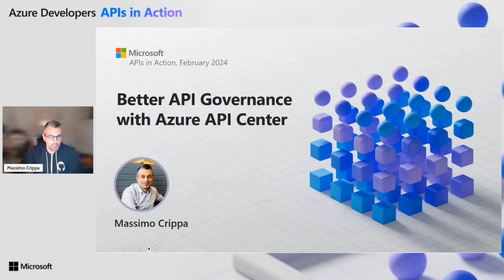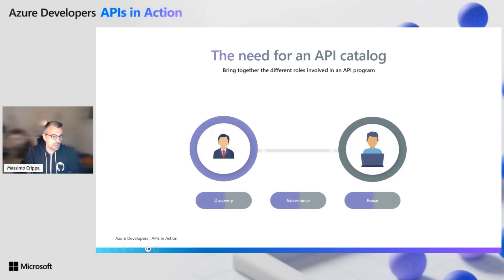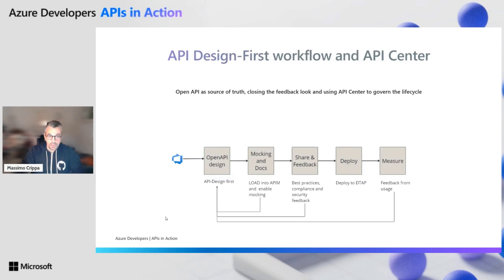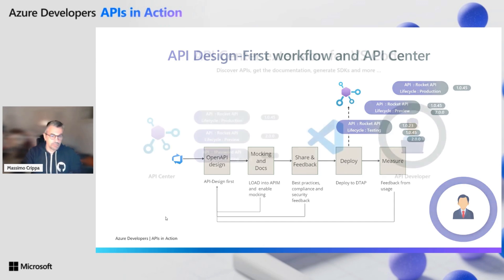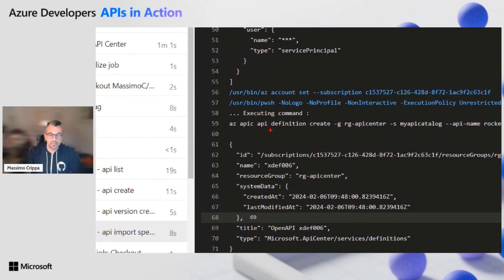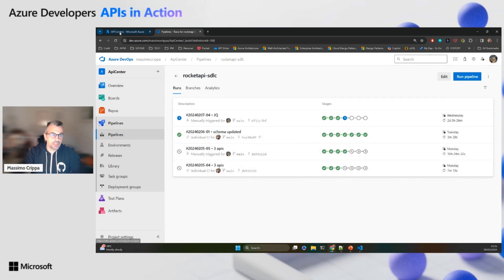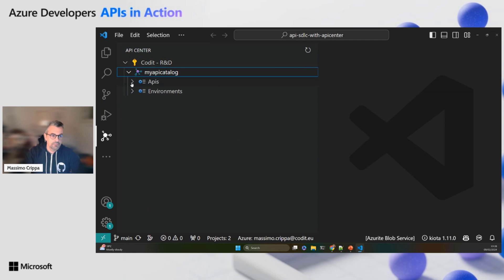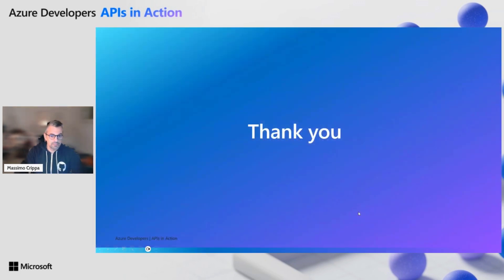Better API Governance with Azure API Center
An API catalog brings together the different roles involved in an API program and, by promoting the collaboration between them, it fosters API reuse, ensured compliance and better developer productivity. In this session we will explore what is Azure API Center and how to integrate it in your API design workflow.